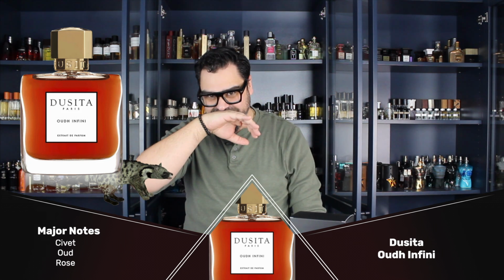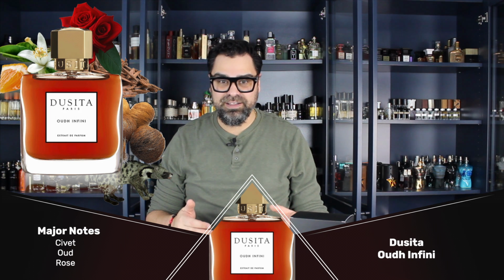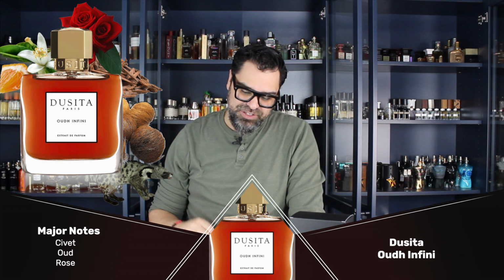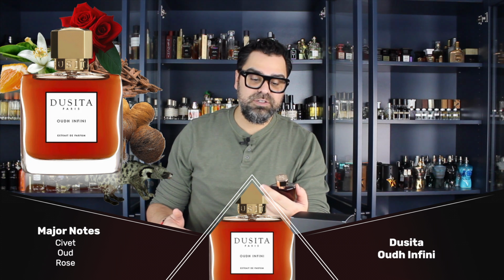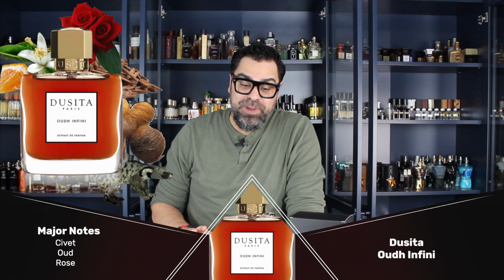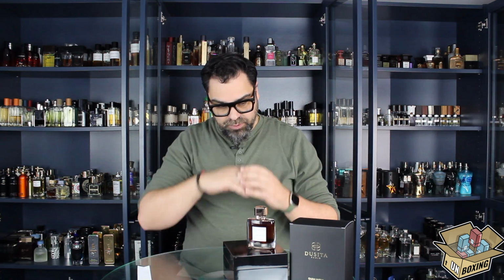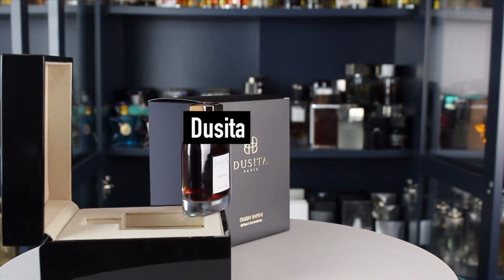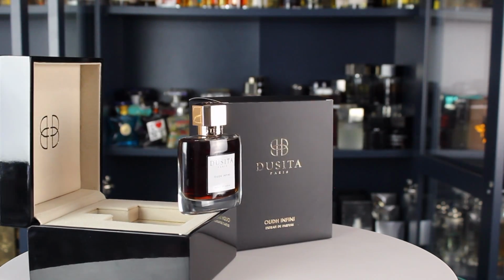💸 Oudh Infini by Dusita | Unboxing Series 🎁 ANIMALIC / RETRO / MONSTER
A recently discontinued fragrance that will surely be one that will be searched for by true fragrance heads for years to come. I will cherish my bottle and every single wearing.

Chapters:
0:00 Intro
2:45 Oudh Infini  Unboxing &  1st Impression
10:18 Outro